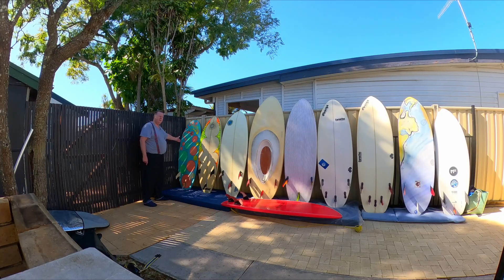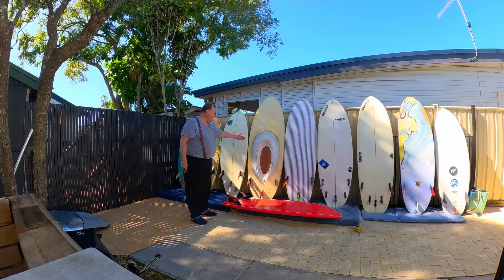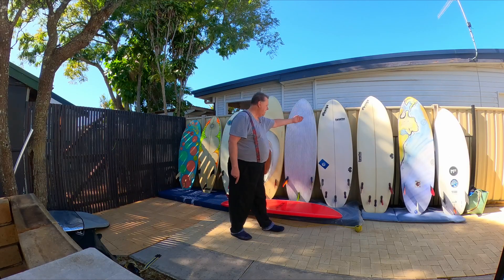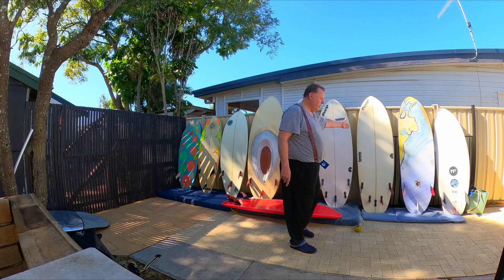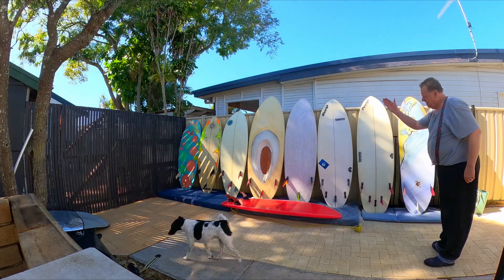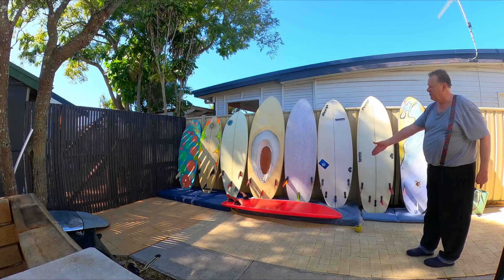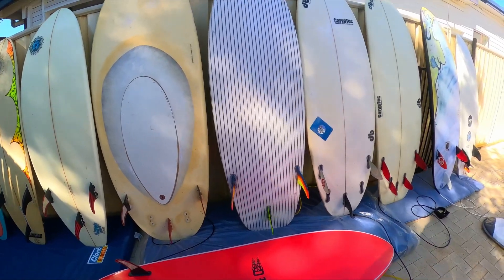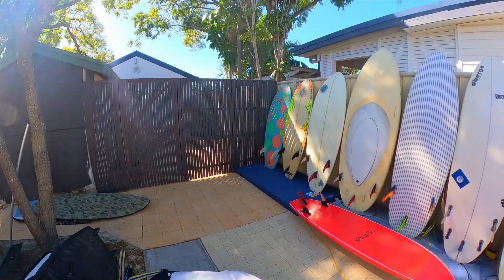Martin's Prone / Paipo Quiver with a few Kneeboards thrown in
Boards from the last 30 Years - the 20 years before have all been scattered around the world..
I did not put the motor (WaveJet) in my motorised board as by that stage I was hurting way too much from putting them all up.
After videoing I needed to rest for 3 hours before I could start putting them back into the Boardroom.
Getting old sucks!

11/08/2023